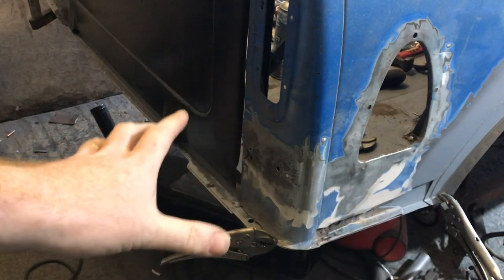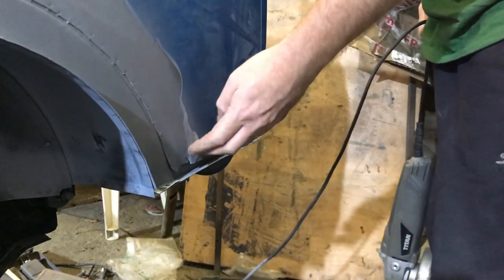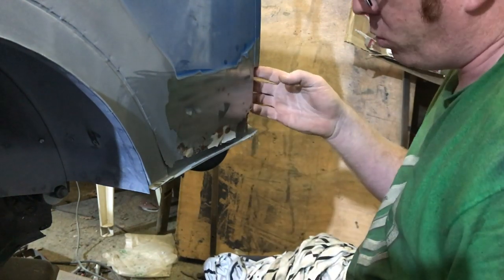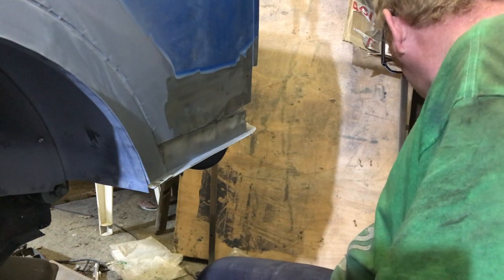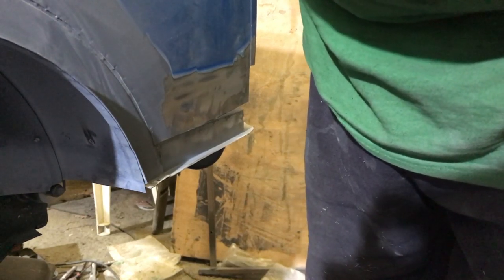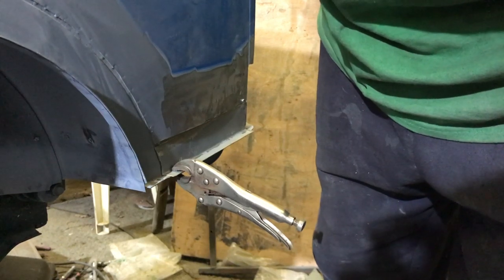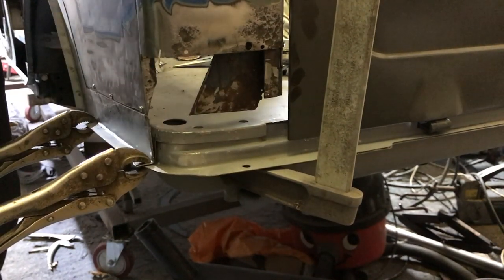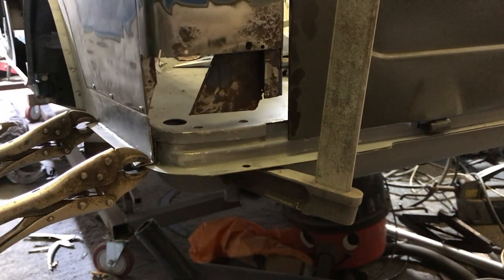Classic Mini Pickup Restoration Ep46 - Rear Repair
Moving onto the back end now. Sorry for all the croych shots
Have I been helpful ? :